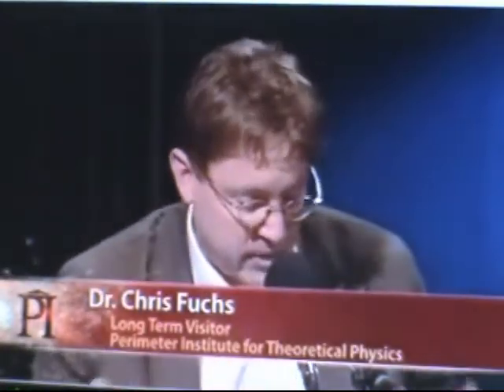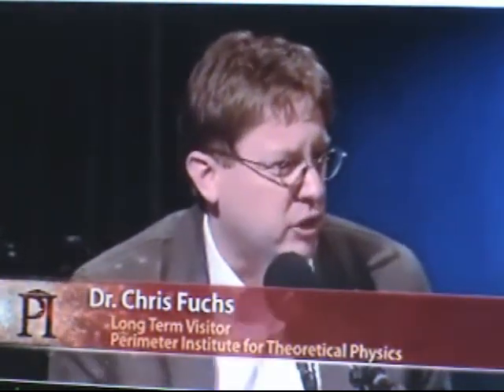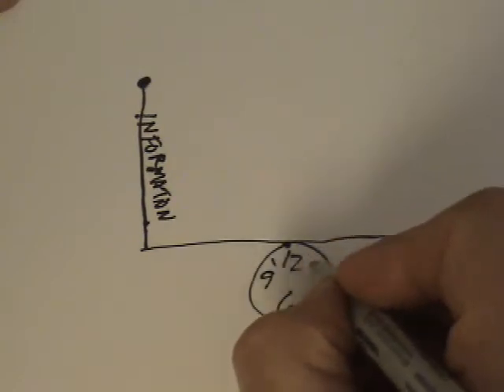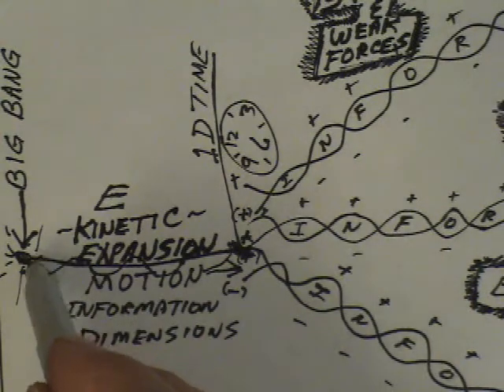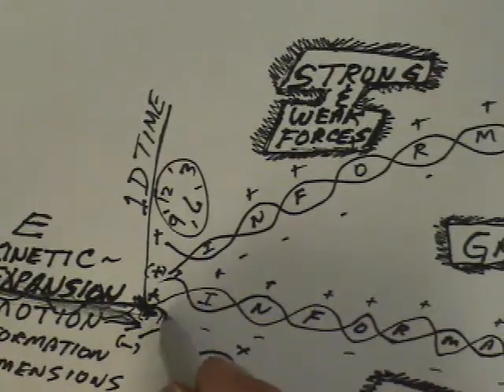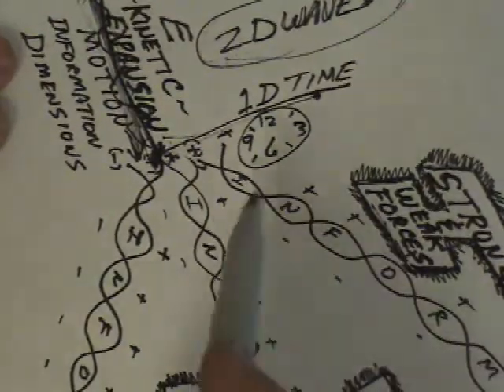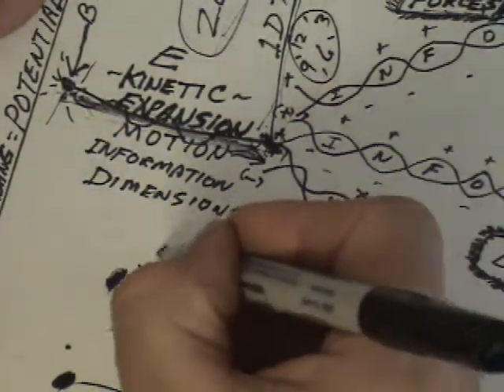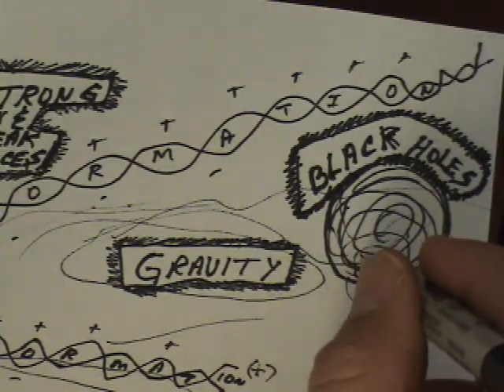Atheists Destroyed From The Bottom-Up! Guaranteed!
Where did the bits of information come from within the Origins of The Universe?